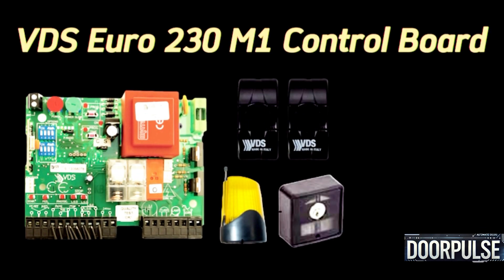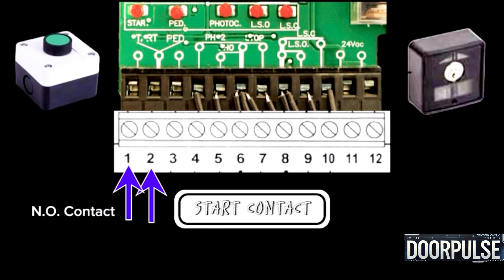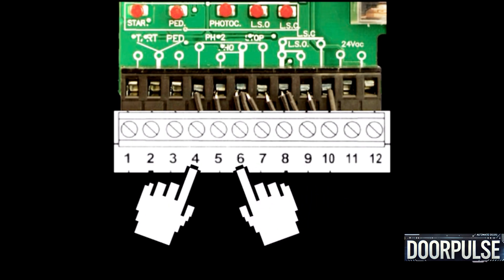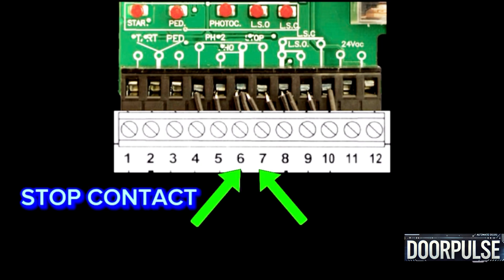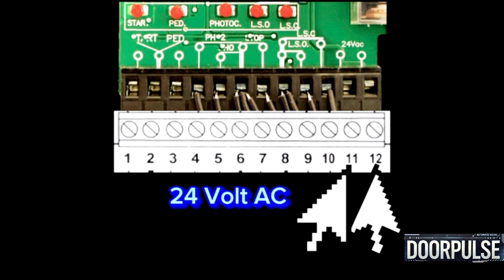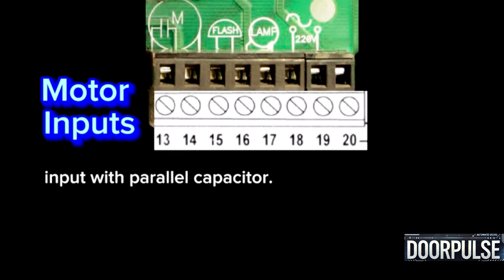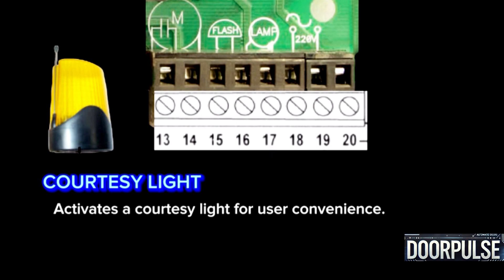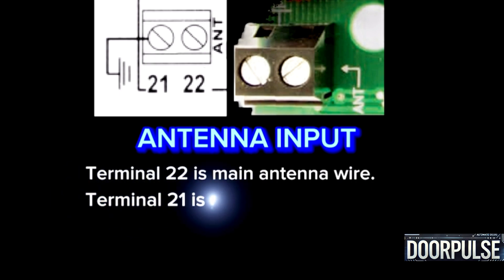VDS Euro 230 M1 Control Board Wiring Connections | Full Instructions For Wiring Connections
This video provides a complete guide to wiring connections for the VDS Euro 230 M1 Control Board. Learn step-by-step instructions for proper installation and configuration, ensuring smooth operation of your automatic doors or gates. Ideal for swing gates, sliding gates, and garage door automation systems. Perfect for DIY enthusiasts and professionals!